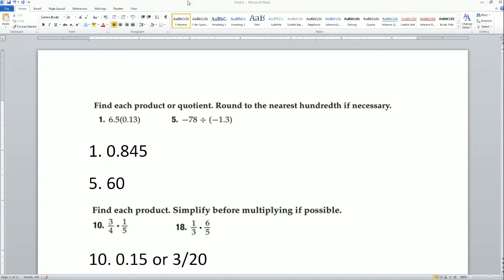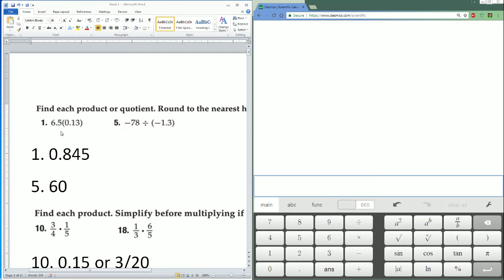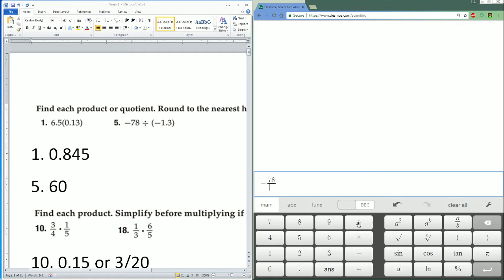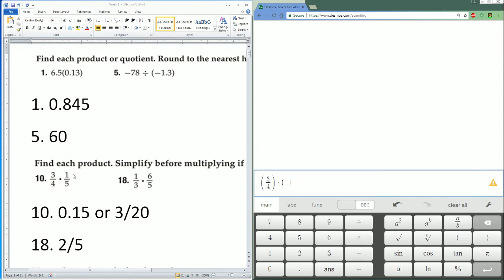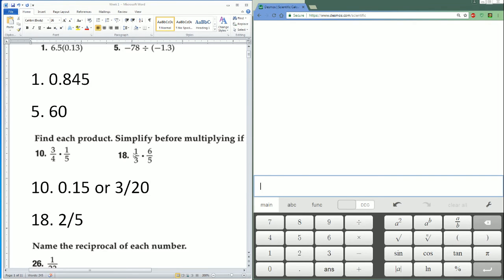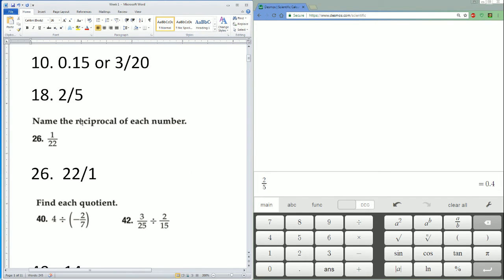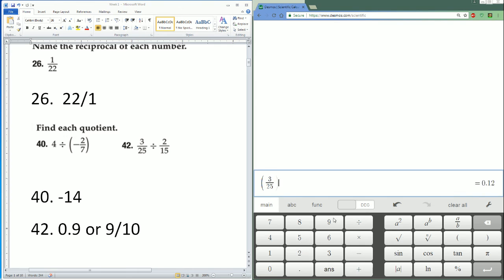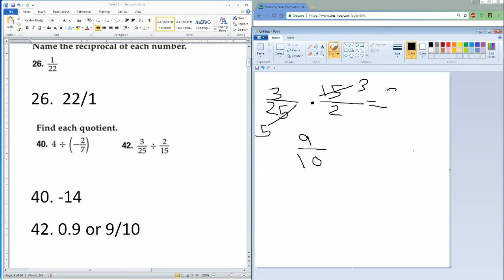IM 1 Hnr 08/13/2018 HW solution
Homework solution covers:
Finding each produce or quotient. Round to the nearest hundredth if necessary.Find each product. Simplify before multiplying if possible. Name the reciprocal of each number. Find each quotient.